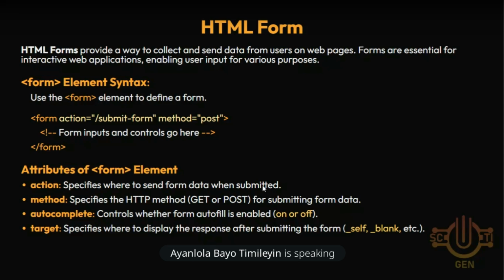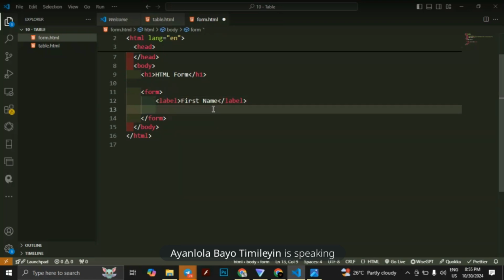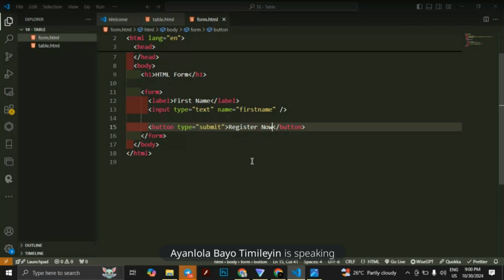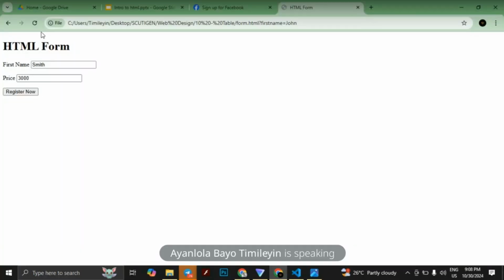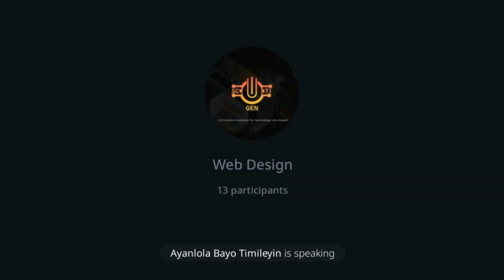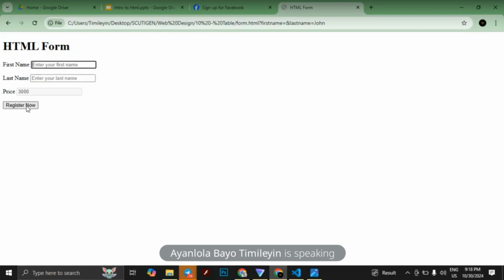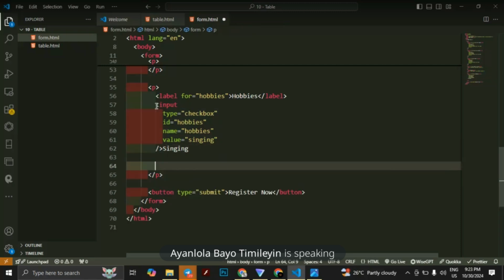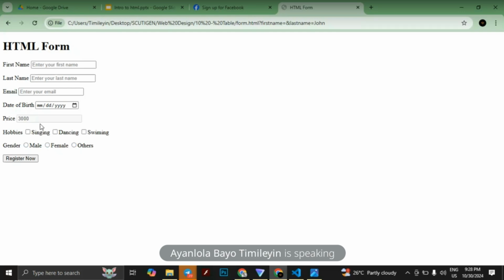11 - FREE Web Design Course (2025): HTML Form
In this video, you'll learn about HTML Form.